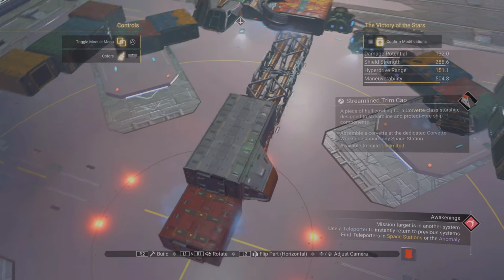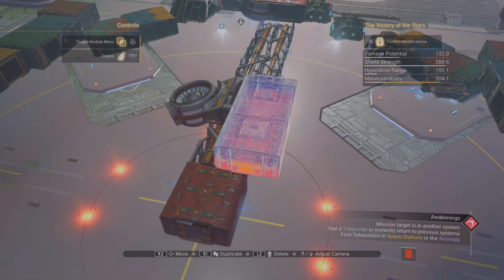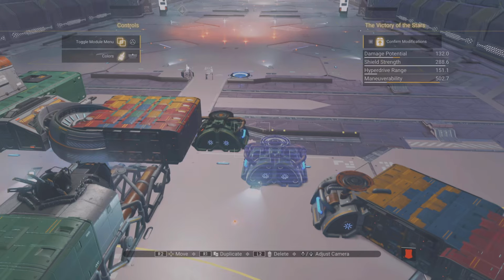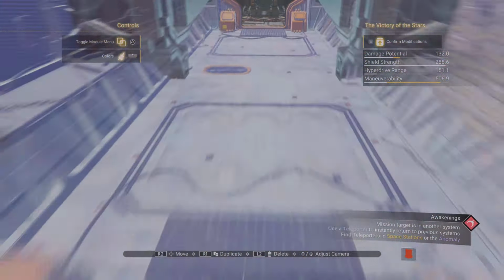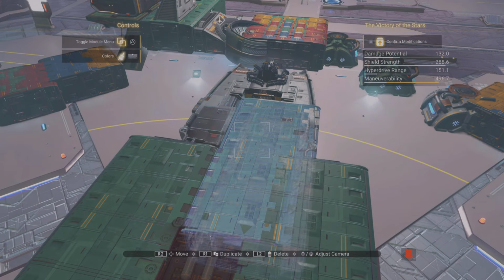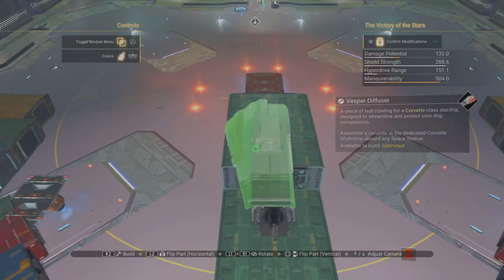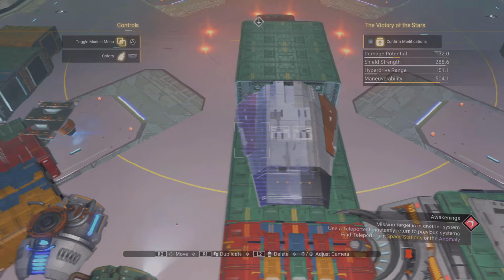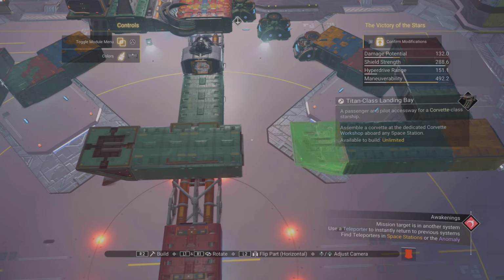How to utilize 1/4 step template in NMS